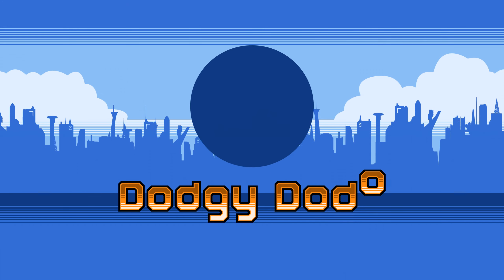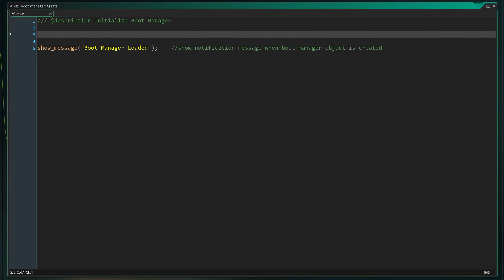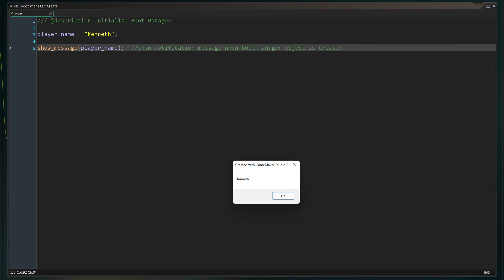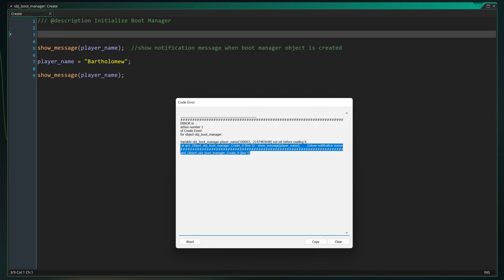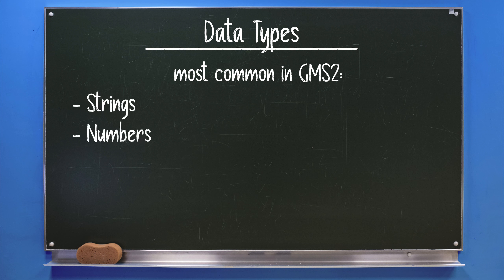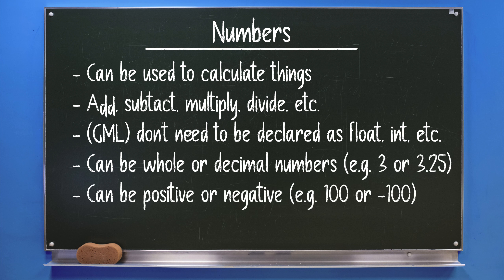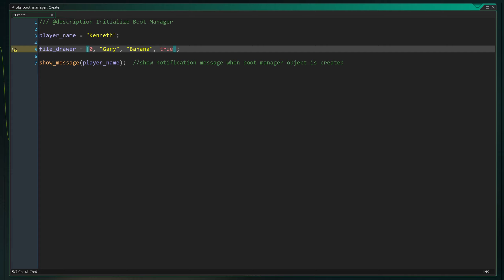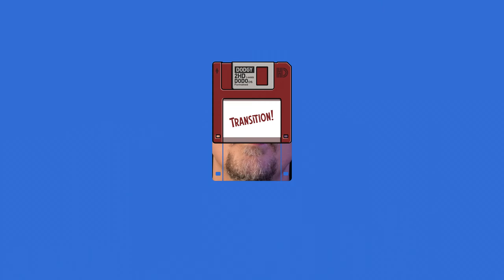Let's Dev - Episode 03: Introduction to Variables and Data Types in GML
I know you probably want to dive right into coding your game in GameMaker Studio 2 and create awesome stuff through the power of programming. It's fun when you can basically create anything you can think off by typing some text in a code editor. But it's also important that you get to grips with some basic programing concepts before tackling advanced functions and algorithms in GameMaker Langue (GML).

This video introduces and discusses the basics of variables and some of the most used data types in GameMaker Langue (GML). It becomes much easier to program more advanced stuff in your game when you know how the basic principles of the programming langue work. Game development van be difficult enough. Take some time to get familiar with the basics. You won't regret it.